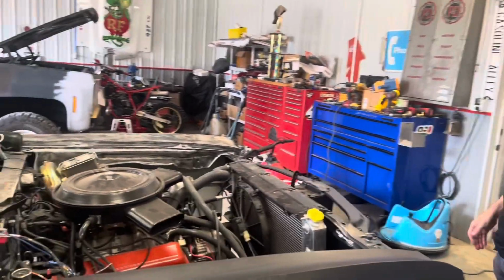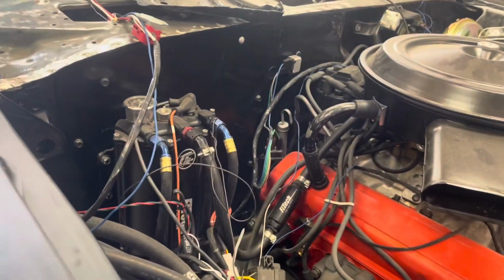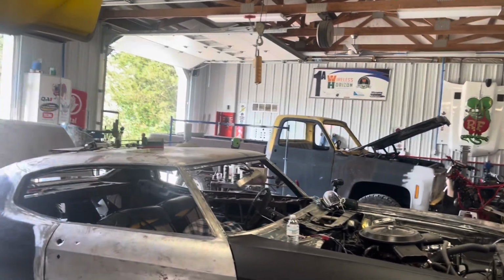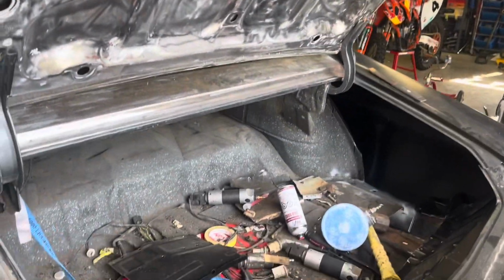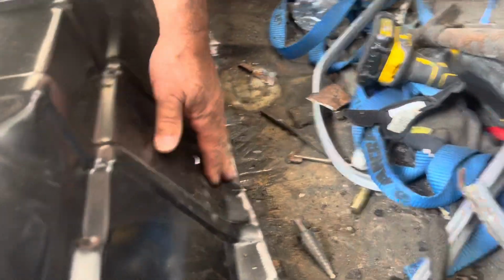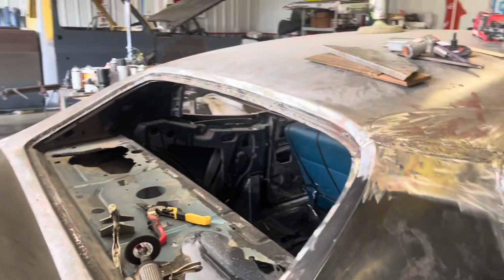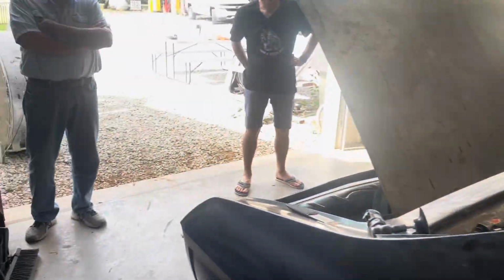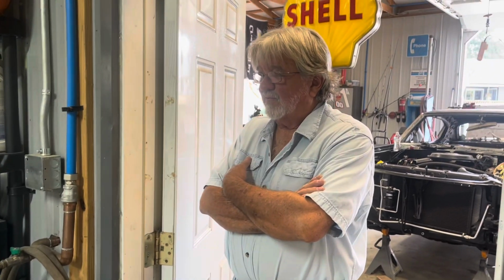1971 Chevelle Restoration by Dennis Jones. 2024 USA Roadtrip Part 4. Grizz and Craig travel again.